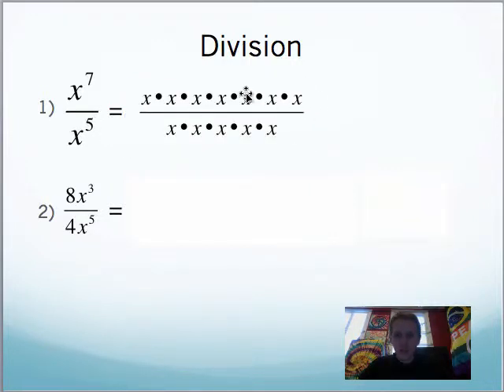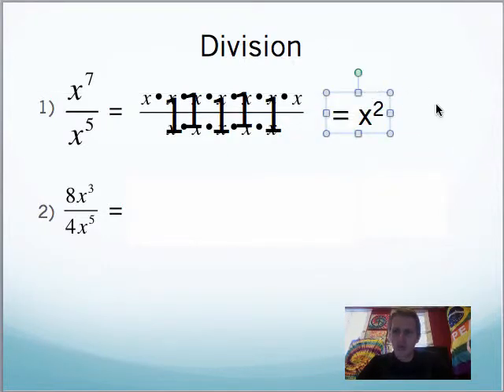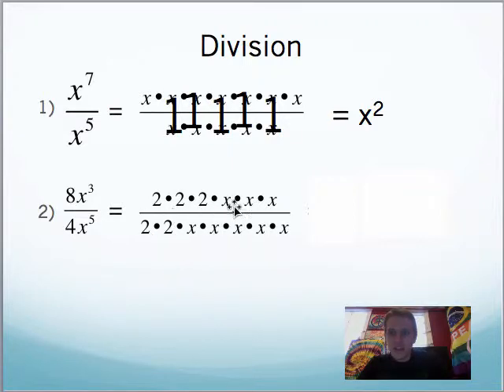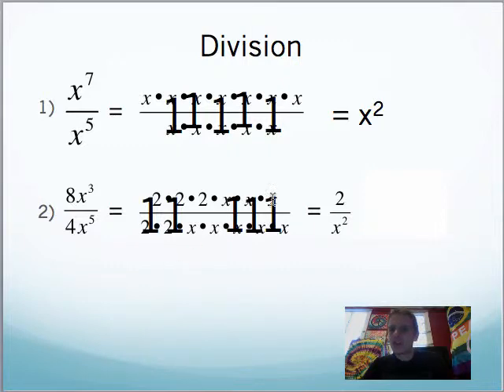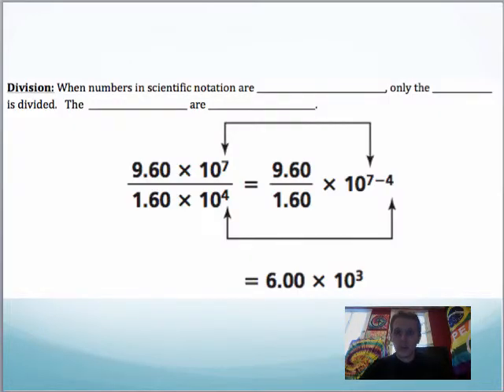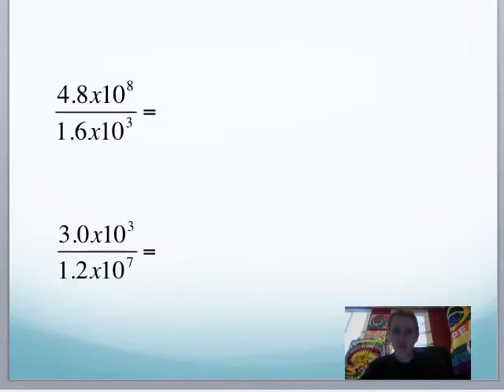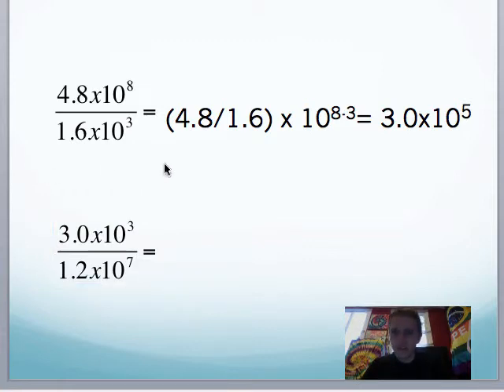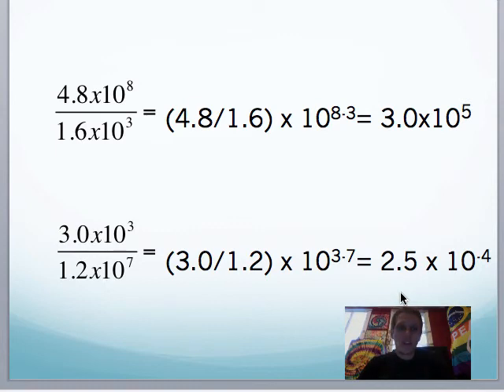Dividing Scientific Notation Notes